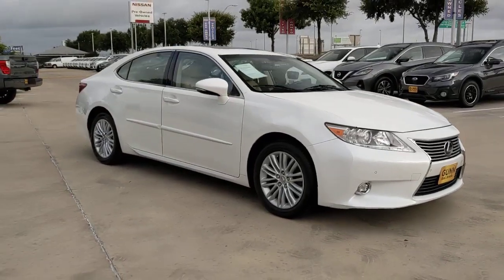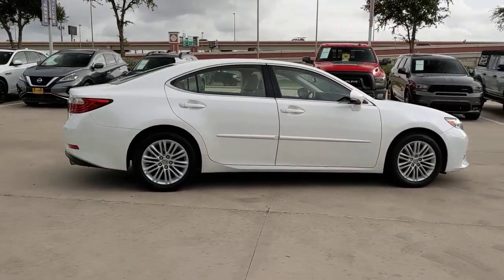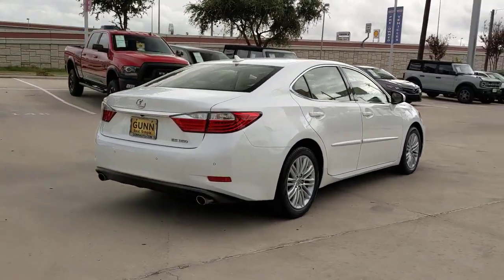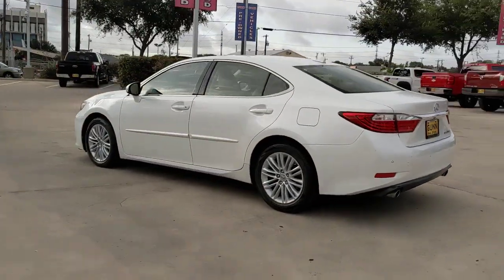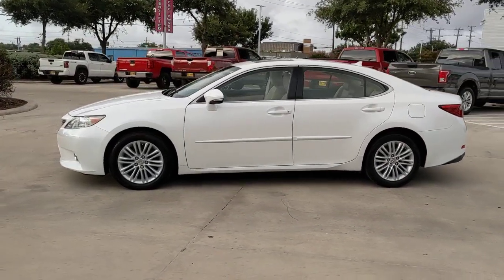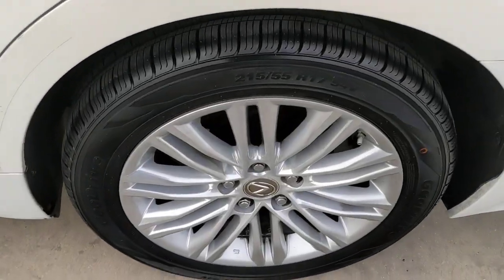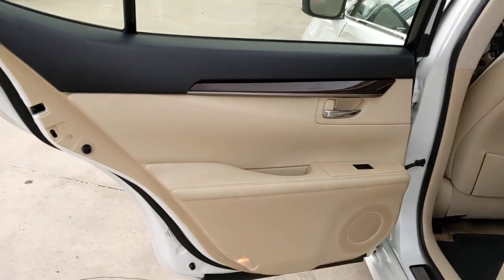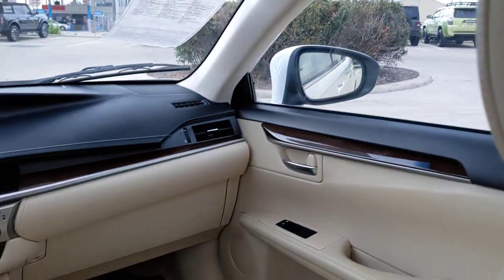2014 Lexus ES 350 San Antonio, Austin, Houston, New Braunfels, Helotes, TX ASC10692A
Starfire Pearl Used 2014 Lexus ES 350  available in San Antonio, Texas at Gunn Nissan. Servicing the Austin, Houston, New Braunfels, Helotes, TX area.

Gunn Nissan
12838 San Predro

Well Maintained, Call Gunn Nissan today-(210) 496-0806.Clean CARFAX.Odometer is 35025 miles below market average!Come in to Gunn Nissan and check out this 2014 Lexus ES 350!!Gunn Nissan - Come experience for yourself why we have one of the best reputations in San Antonio!Reviews:* If you're looking for luxury that is as reliable as it is impressive, the 2014 Lexus ES should hold a special place on your shopping list. The ES 300h hybrid model sacrifices nothing in return for its 40-mpg fuel economy. Source: KBB.com* Velvety-smooth V6 engine; comfortable ride and composed handling; luxurious and well-built interior; generous rear legroom; excellent crash test scores. Source: Edmunds* The 2014 ES 350 brings the level of luxury people have come to expect from Lexus. Like you can find on other new Lexus models, the ES-350 features a dynamic spindle grille. It has flared fenders, aerodynamic lines, wrap around LED tail lamps and halogen projector headlamps. Plus, it rides proudly atop 17-inch aluminum-alloy wheels with low resistance tires. On the inside, the ES 350 is an experience not to be missed. Comfortable, spacious and sophisticated, this is more than just a car interior. It is a refuge, where you can escape into luxury and settle into pure driving bliss. The design of the cabin is modern, intuitive and features soft surfaces. Turn the dial above the shifter and you can set the ES to eco, sport, or normal modes. Under the hood, the ES 350 is equipped with a 3.5-Liter, 268 Horsepower V6 engine, paired with a 6-speed automatic transmission. In terms of fuel economy, it gets an EPA estimated 21 MPG City and 31 MPG Highway. The ES 350 comes very generously equipped with an 8-speaker AM/FM/6-CD/satellite radio audio system, USB and iPod inputs, dual-zone automatic climate control, push-button start/stop, moonroof, and seats trimmed in NuLuxe material. New for 2014, Bamboo interior trim is now an option, as are ventilated and heated seats with faux leather upholstery. Further, Siri Eyes Free Mode is also available, which is compatible with iPhone 4S and 5. Use it with voice commands for making calls, listening to music, getting directions, hearing and composing text messages, and more. In terms of safety, the ES 350 comes standard with 10 airbags, a backup monitor, Anti-lock brakes, Brake Assist, Smart Stop Technology, Vehicle Stability Control, Traction Control, and Whiplash Injury Lessening Front Seats. Plus, amazing optional safety features are available that include items like a Blind Spot Monitor with Rear Cross-Traffic Alert, Lane Departure Alert, Intuitive Parking Assist, and the Pre-Collision System with Dynamic Radar Cruise Control. Source: The Manufacturer Summary